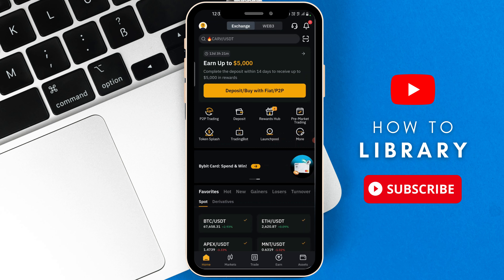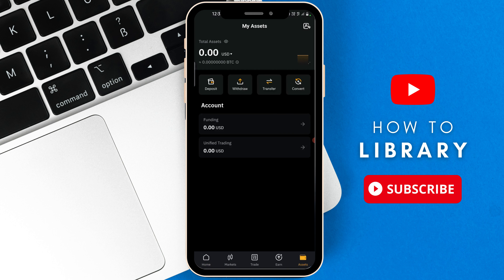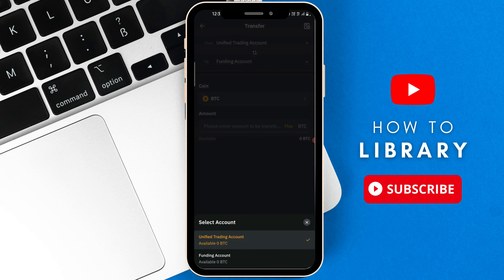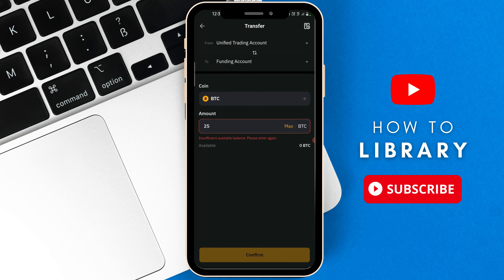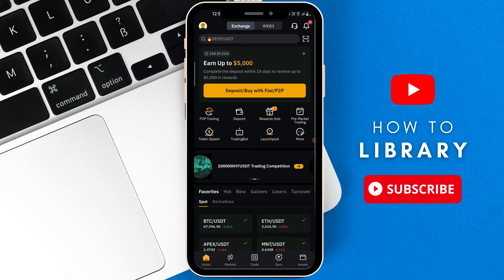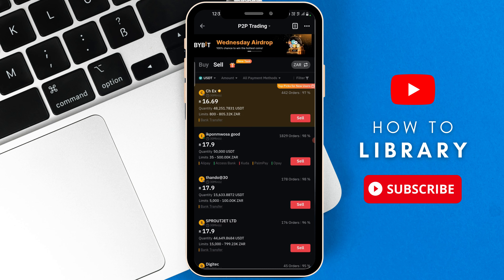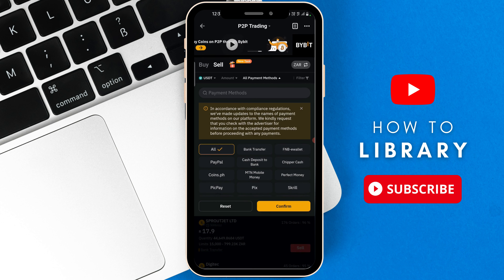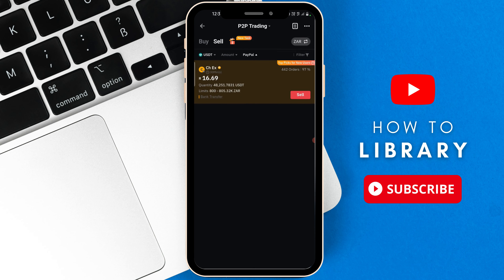How To Buy Ton On Bybit (2024) Easy Tutorial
Looking to invest in TON (Telegram Open Network) on Bybit but not sure where to start? Our comprehensive guide covers everything you need to know, including setting up your Bybit account, depositing funds, and navigating the trading interface like a pro.